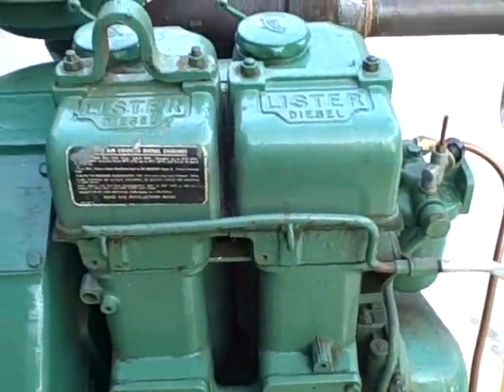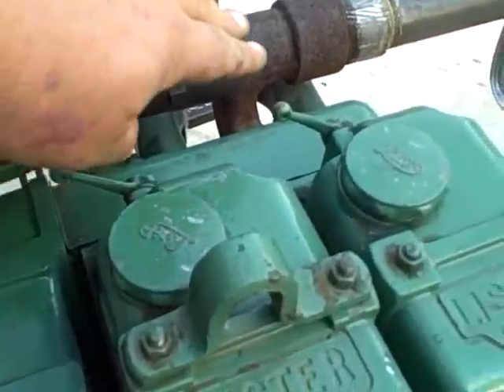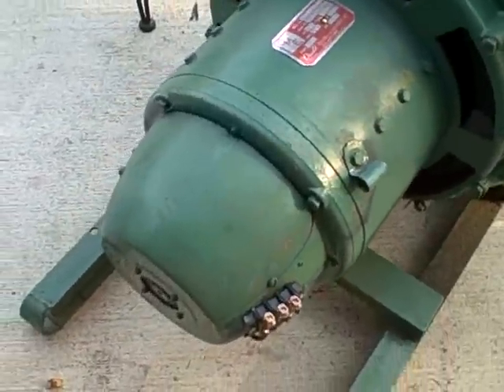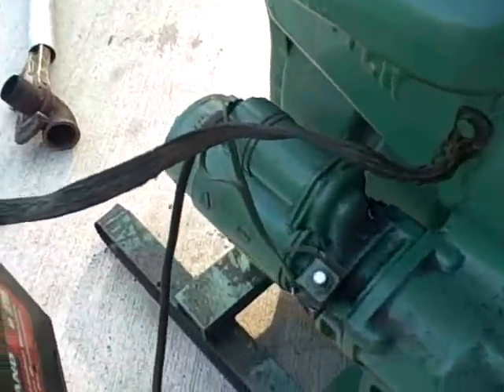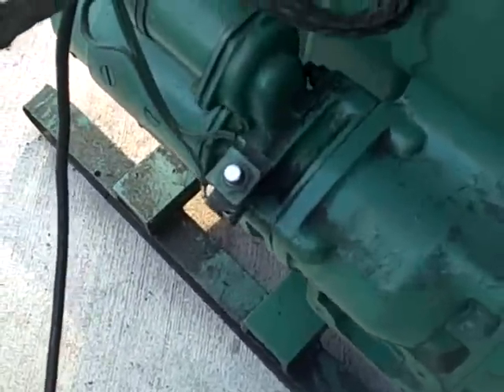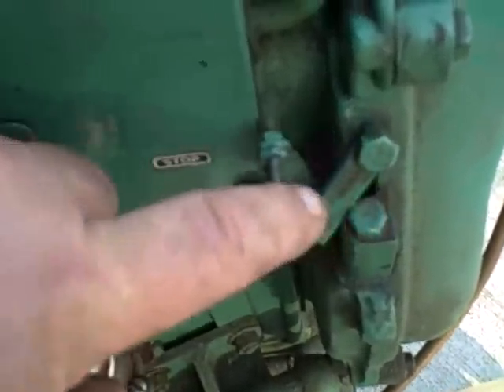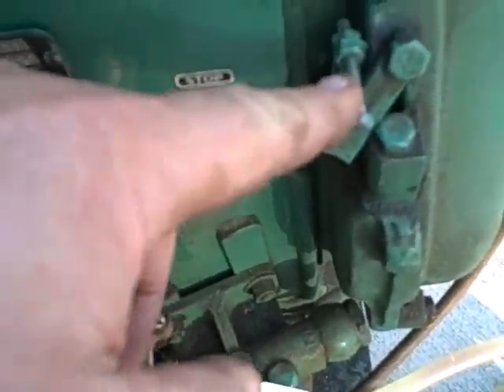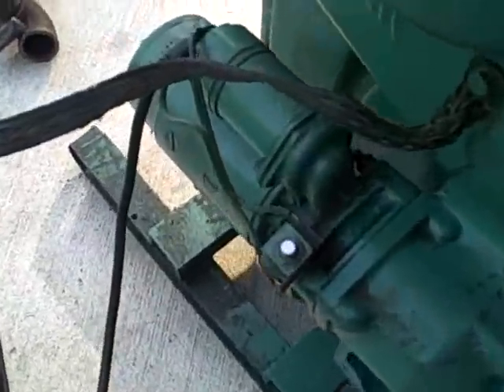Lister HA2 on Homebrewed Biodiesel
Recorded on July 31, 2007. This is my first try on biodiesel. Runs like a jewel! This is going to sustain us this winter and I am going to enjoy heat and light when the power grid has failed.